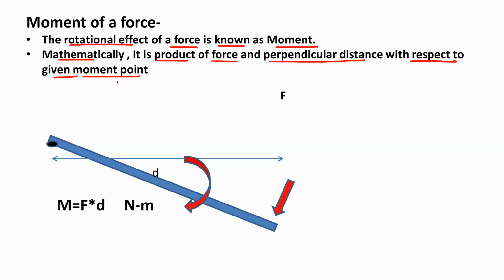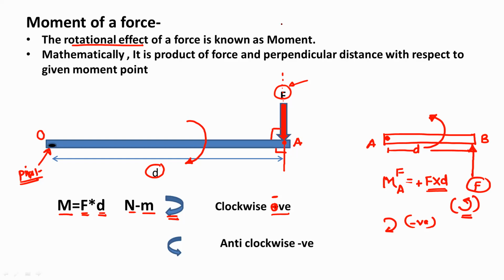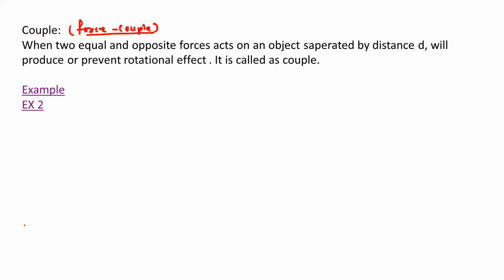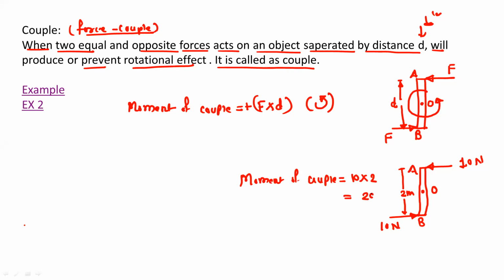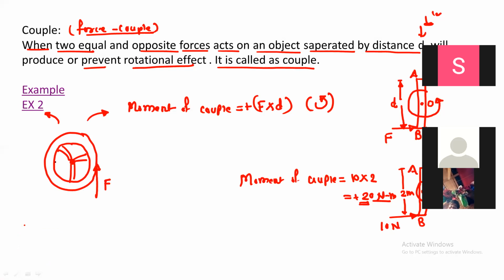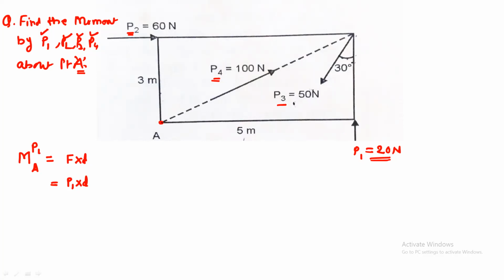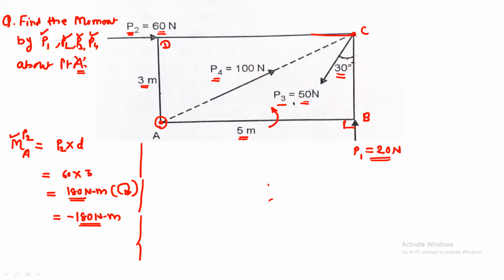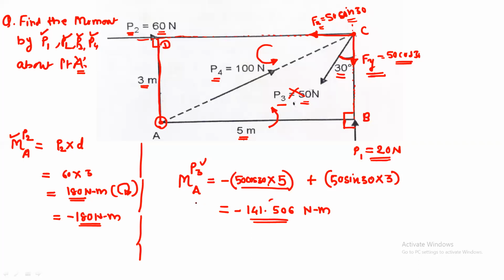engg mechanics lectr 04 (part 2) new